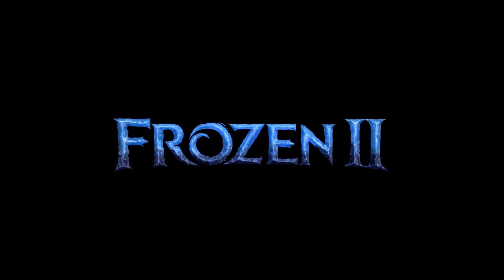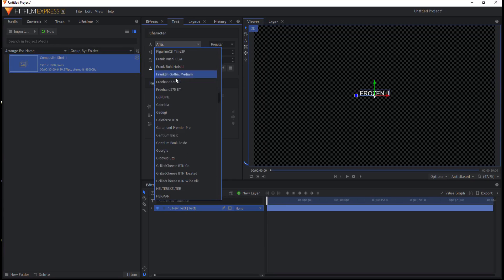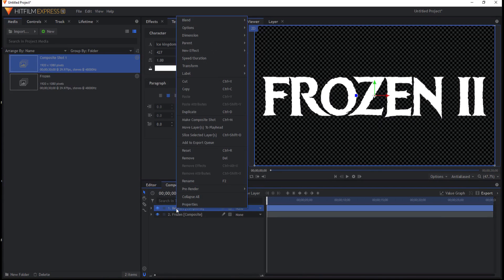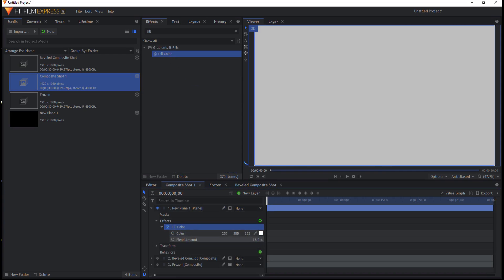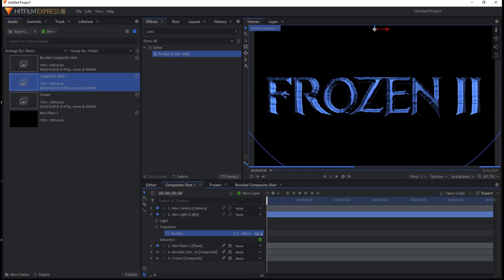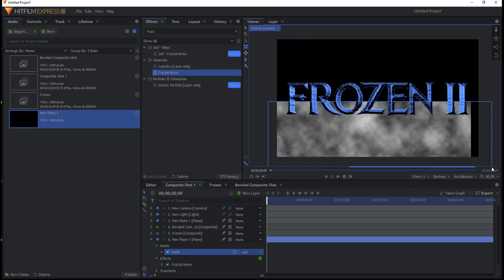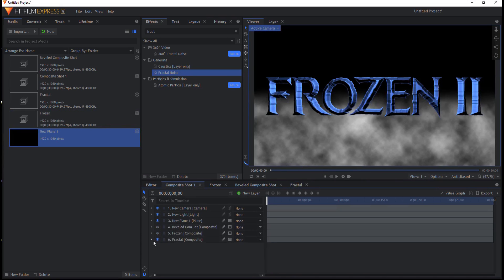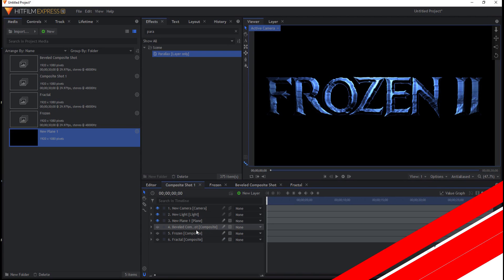How to Make the Frozen Title in HitFilm Express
Are you excited for Frozen II to come out in theaters? I don't know about you, but I know an awful lot of people who are. Here is my best attempt at creating a close facsimile of the Frozen Title in the free version of HitFilm Express. Check it out!